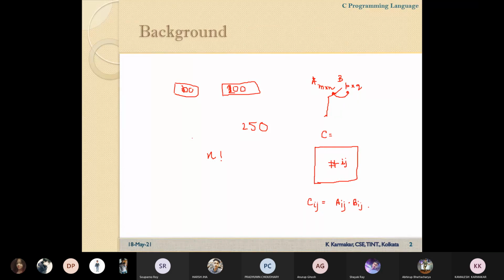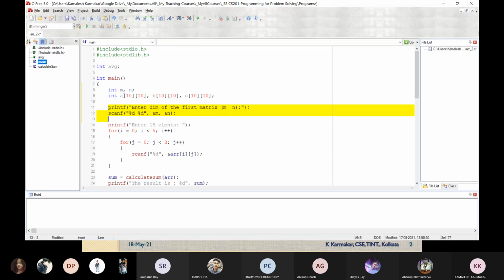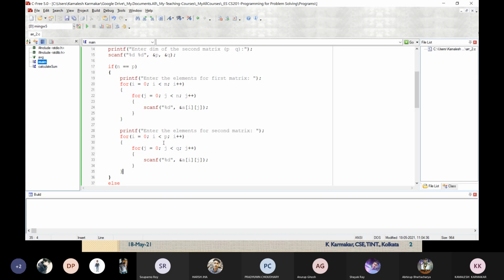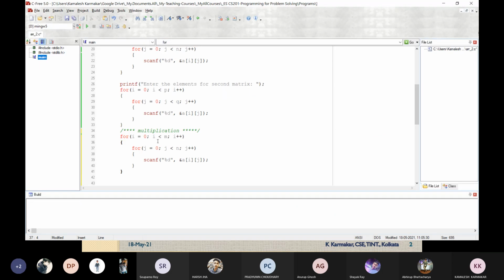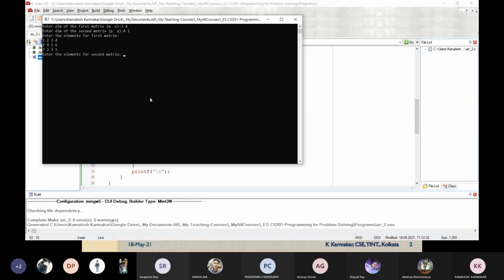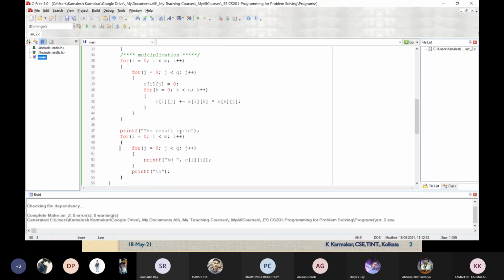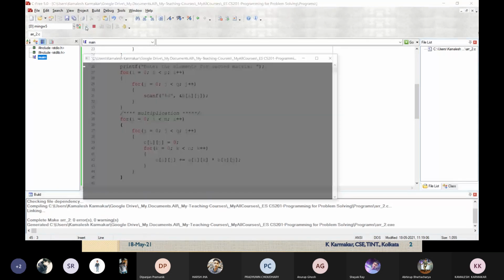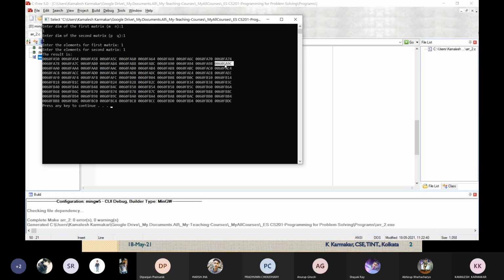2021 05 18 ES CS 201